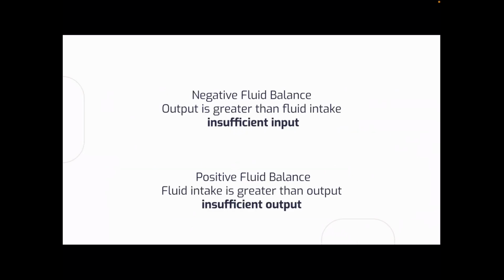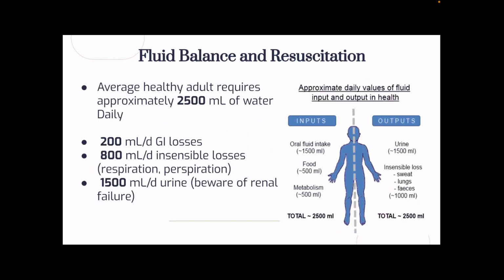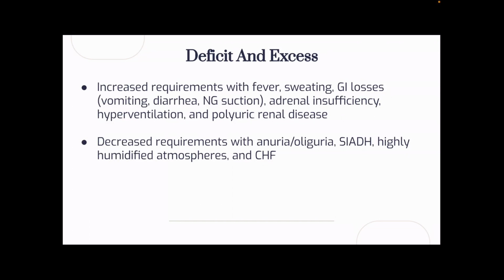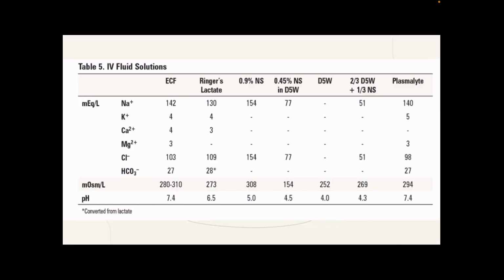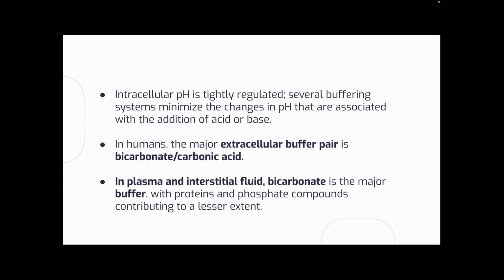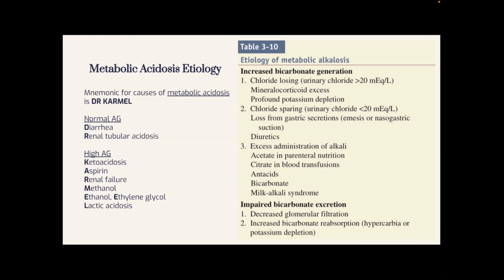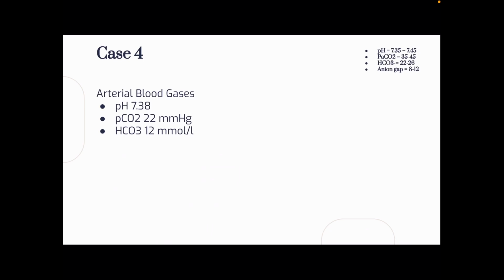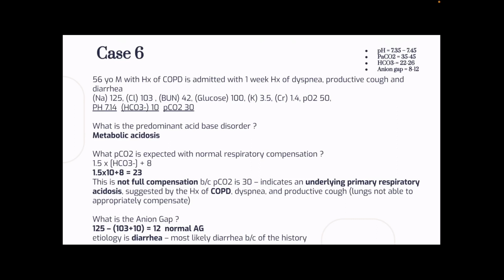الطالبة : نهى البقمي | شرح محاضرة Body fluids